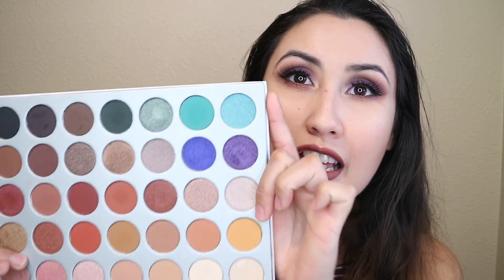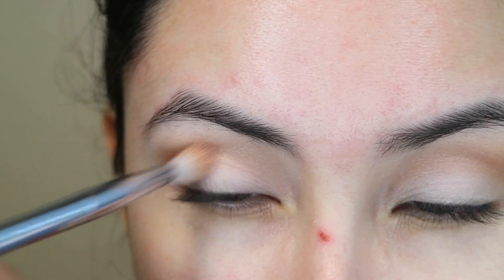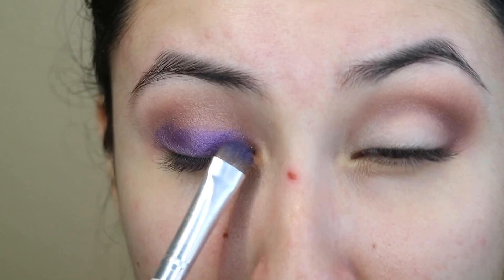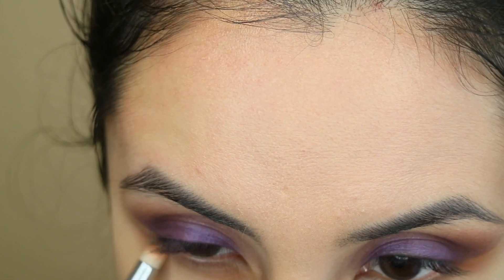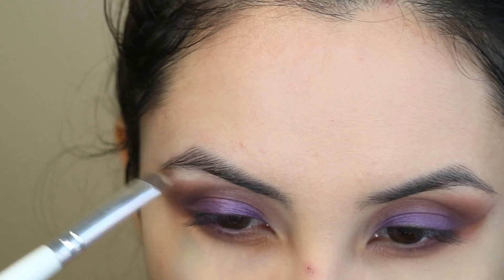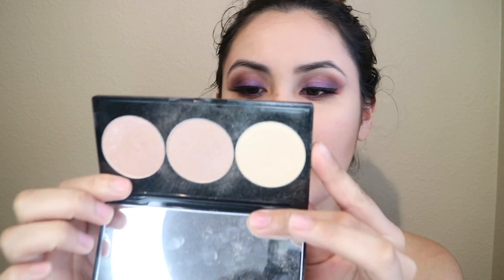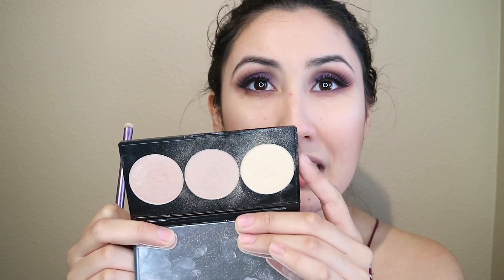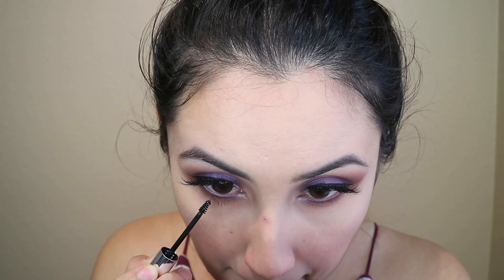Purple Make Up For Brown Eyes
Hey guys I hope you enjoy this make up look! :)

MakeuphereMakeupthere

18-55mm Lens
Lighting: Prismatic halo ring light
Audio:Rode Video Mic GO